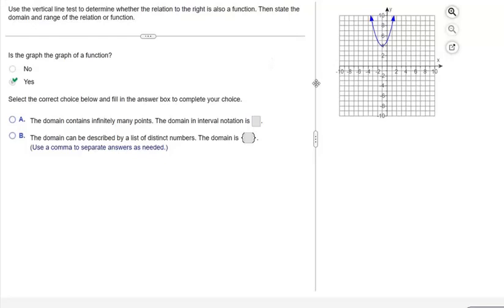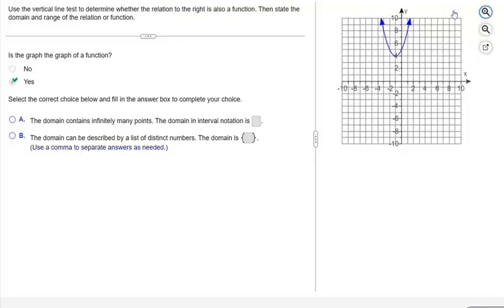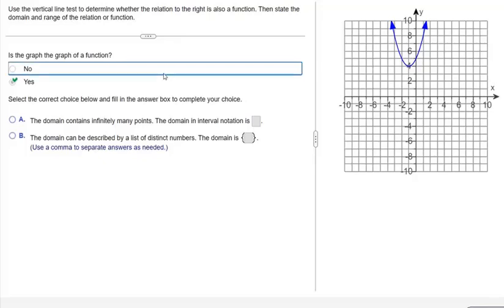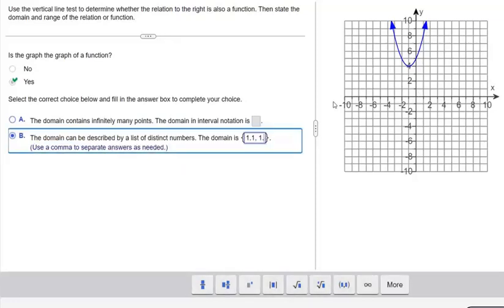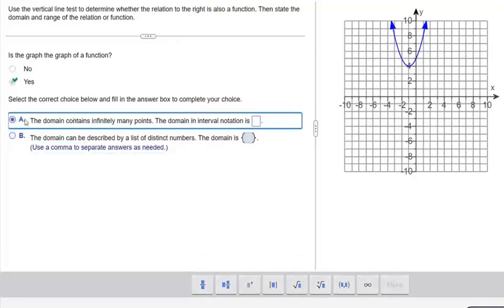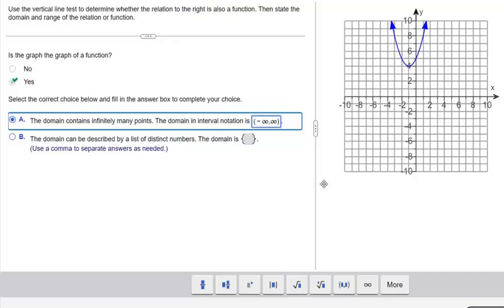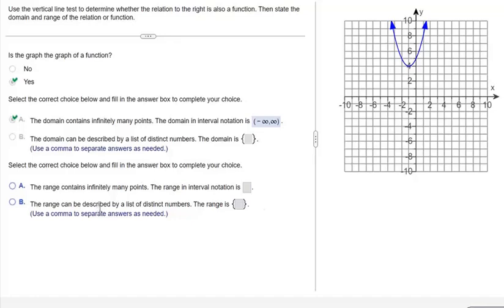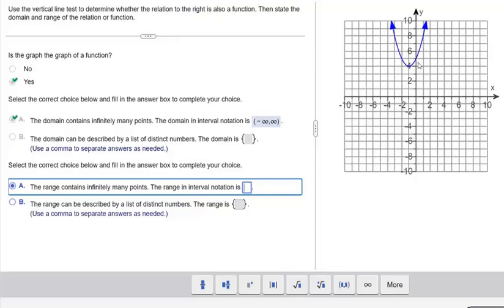Use a graph to determine the domain and range and express them in interval notation